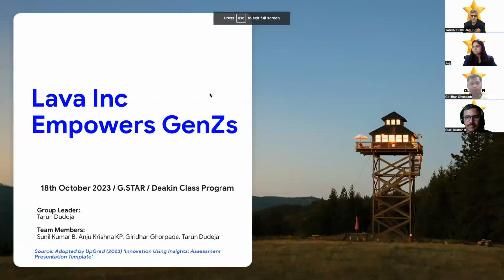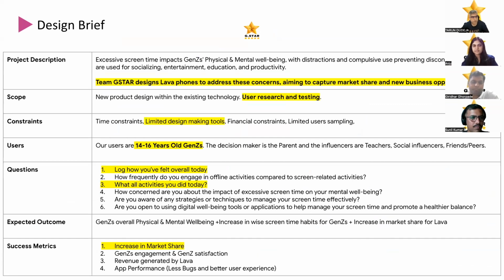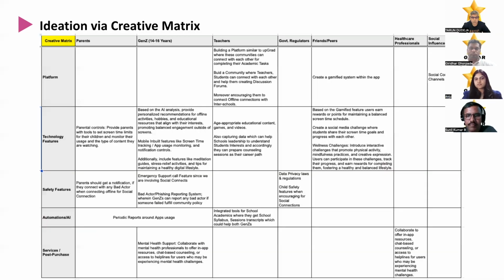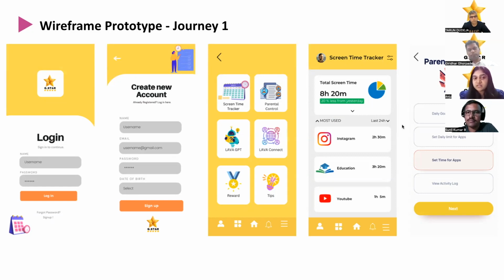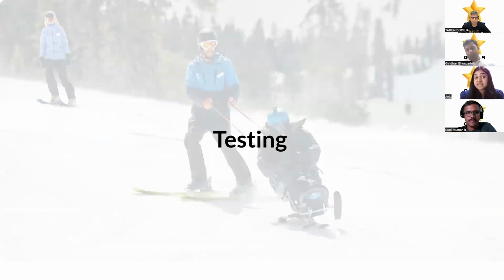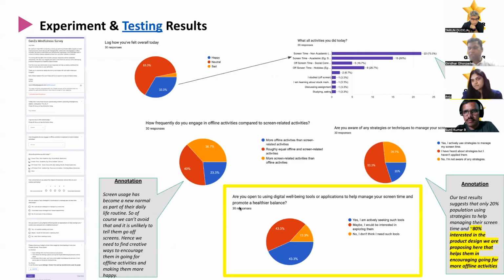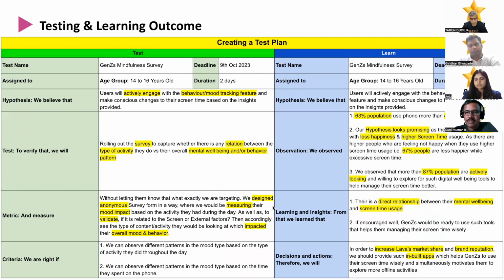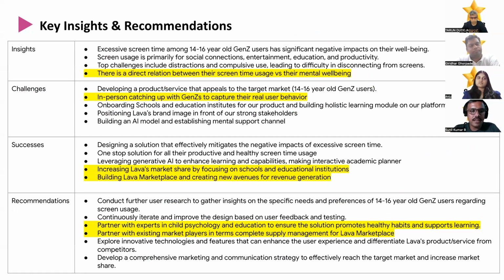Lava Inc. Pitch - Deakin Course Program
Hello Viewers, this is a part of Deakin's MBA course program, and a student peer group has been formed to work on an course assignment related to the d.School's Design Thinking approach.

In this course, we as a team (G.STAR) will be working much closer in a group.

Working as a team we are required to identify a range of possible solutions to the problem identified for GenZs (14 to 16 Years old ) in screen time management as part of their daily life and prepare a presentation to the client - Lava Inc. recommending the best of those solutions to move forward into the next stage of the innovation process, specifically for testing and launch.